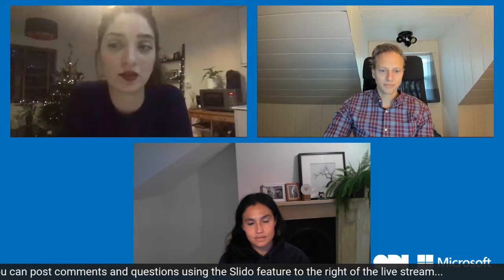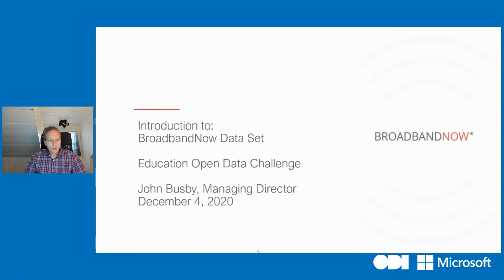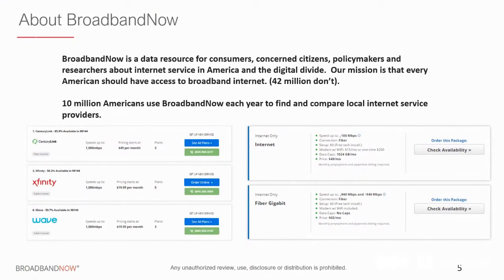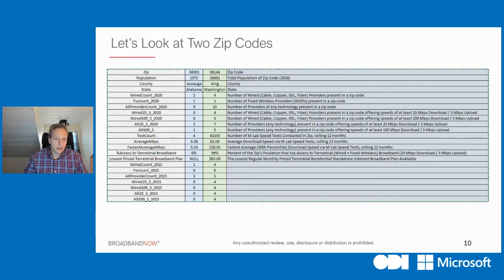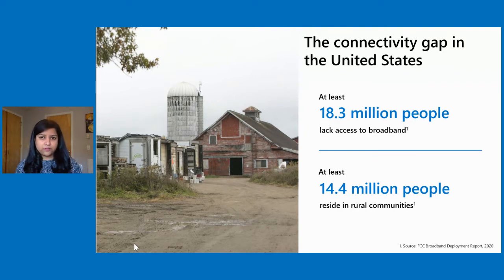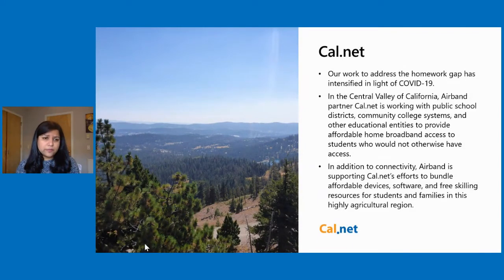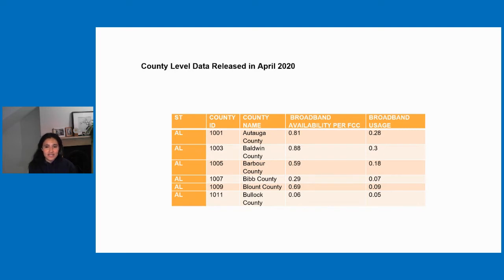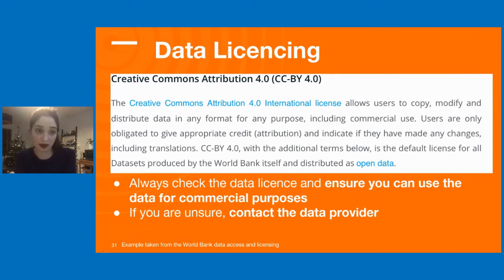Education Open Data Challenge - Microsoft Webinar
Microsoft and the Open Data Institute are proud to announce an Education Open Data Challenge to better understand the relationship of broadband penetration and education.

This webinar run by Microsoft, covers an introduction to the datasets opened for the Challenge by BroadbandNow and Microsoft, a preview of additional external open datasets sourced for Challenge participants, and some guidance for using them, as well as an introduction to Microsoft’s Airband initiative. The webinar finishes with a Q&A with the speakers.